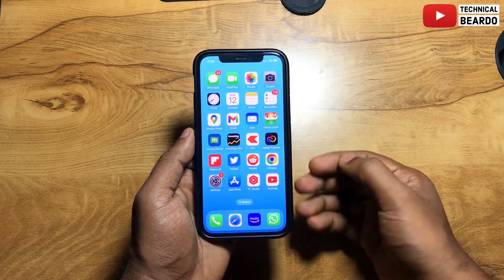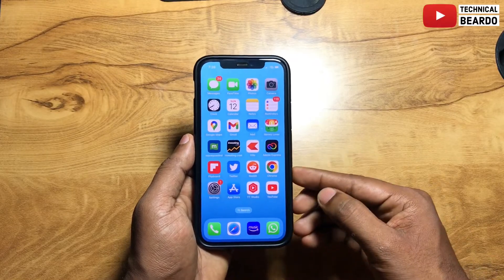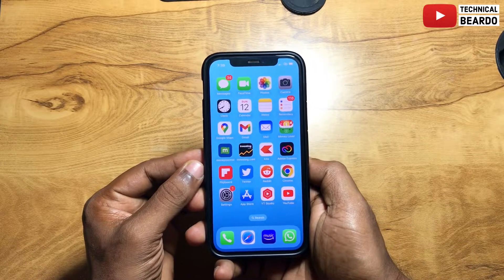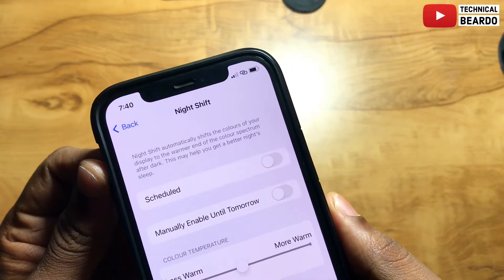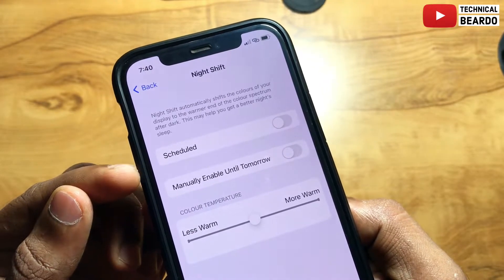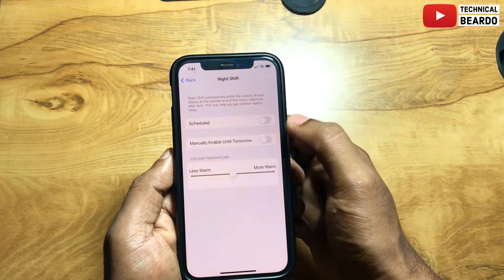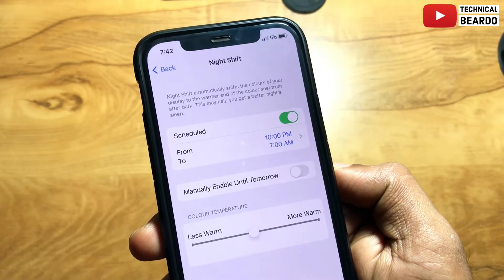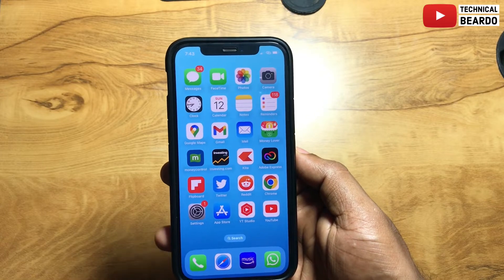What is Night Shift Feature in iPhone I iPhone Night Shift I iPhone Features You Must Know: Part 1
How to use Night Shift feature in iPhone. Night shift feature in iPhone brightness settings. How to set night shift feature in iPhone settings.
iPhone features you don't know. iPhone features you should know.

About Video:
In this video, I have discussed iPhone features you should know. There are many iPhone users who don't know iPhone features which are very important.
This will be a series where I will be covering iPhone features that are unknown and people should use them. I will explain the features, how to use them and why.
Watch the to see iPhone features you don't know. I have explained about the iPhone Night Shift feature. Why you should use the iPhone night shift feature and also how to use iPhone night shift feature.